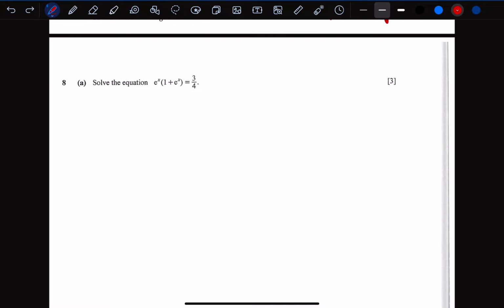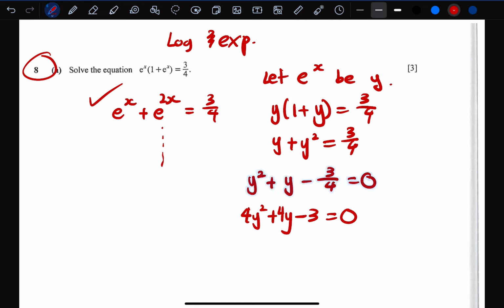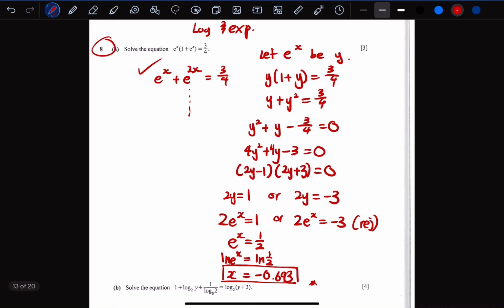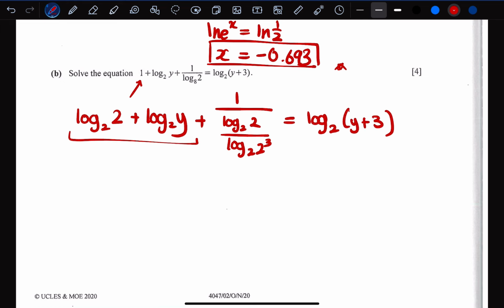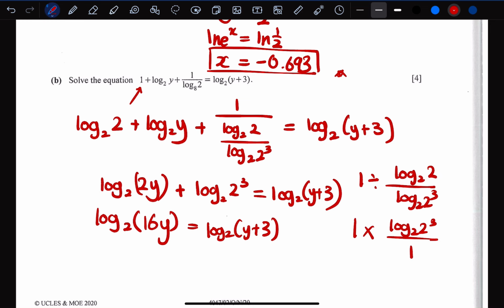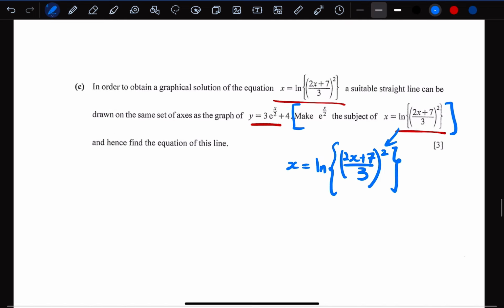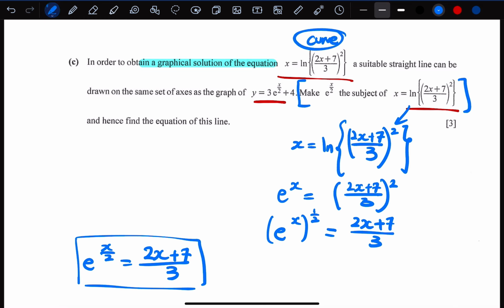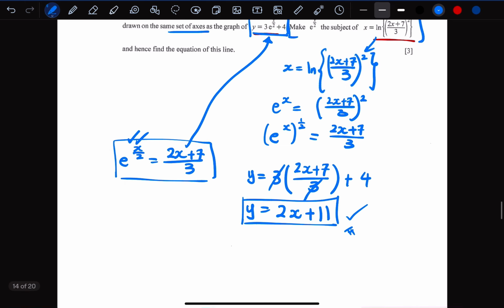Q8 Paper 2 2020 O Level A Math